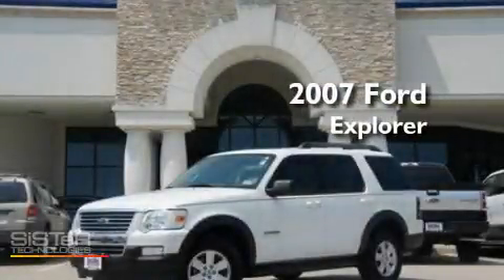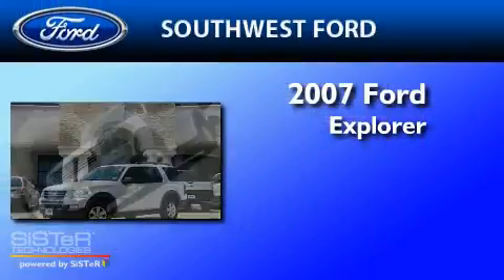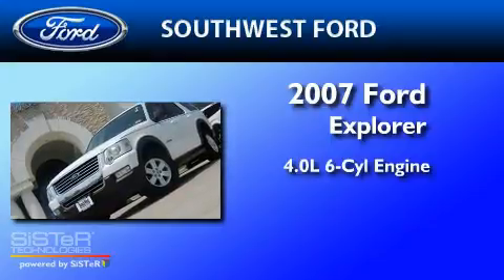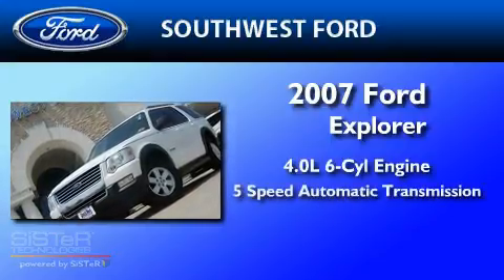2007 FORD EXPLORER Granbury TX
Year : 2007

 Make : FORD

 Model : EXPLORER

 Engine : 4.0L V6

 Miles : 54,535

 SouthWest Ford

 800-NEW-FORD

 3000 Ft Worth Hwy

 2007 FORD EXPLORER  TX